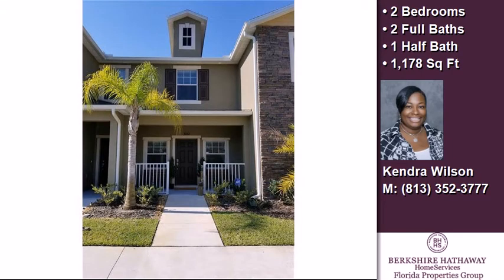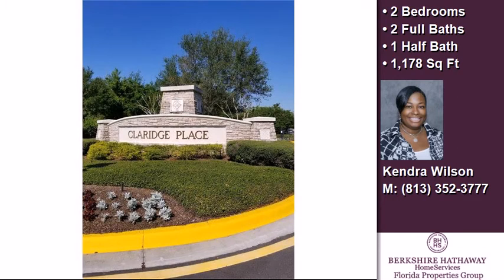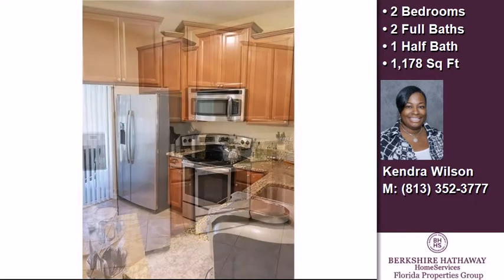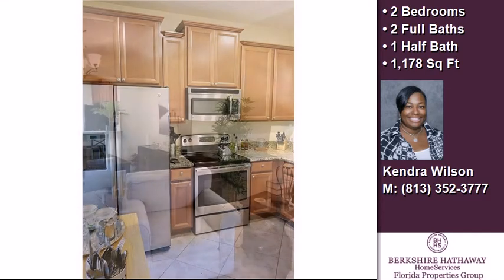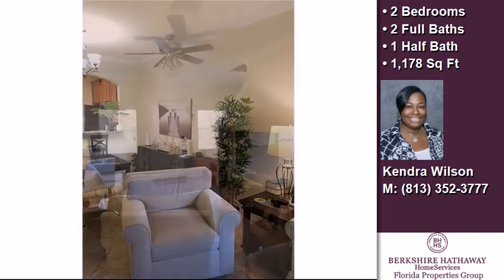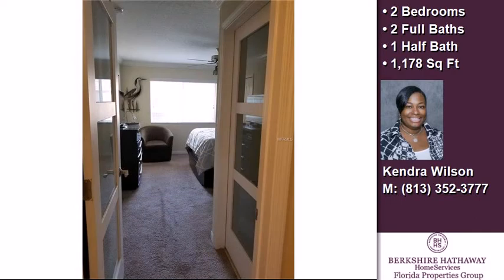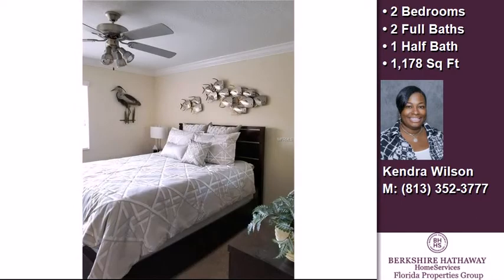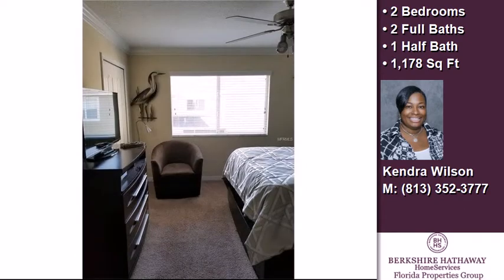31152 GOSSAMER WAY, WESLEY CHAPEL, Fl, 33543 Tour - $136,000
Represented by Kendra Wilson
New Tampa Office
2 Bedrooms - 2 Full Baths, 1 Half Bath
Immaculately kept Meadow Pointe III 2 bedroom 2.5 bath townhouse fully loaded. Granite counter tops, ceramic tile floors, 42 inch cabinets, stainless steel appliances, crown molding in living room and master bedroom, upgraded ceiling fans/light fixtures, screened-in/covered lanai, alarm system, additional lighting in bathrooms, and beautiful custom doors installed upstairs. Double pane windows and heat shield roof protection.  Home is also equipped with inner wall insect repellent system.  Located in fantastic community of Meadow Pointe, enjoy the clubhouse workout facility, large pool and outdoor courts. All in the heart of Wesley Chapel, close to The Shops at Wiregrass, Outlet Mall, restaurants, colleges, and Florida Hospital. Life is good in Wesley Chapel. Make your appointment today to view this property.